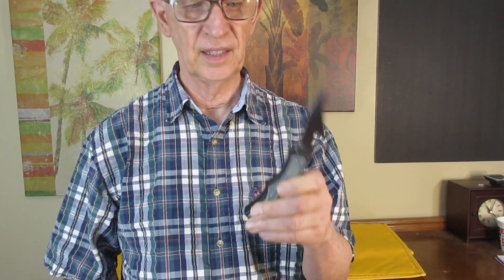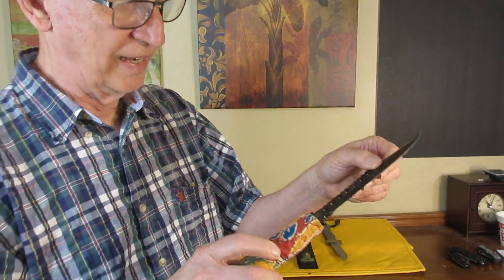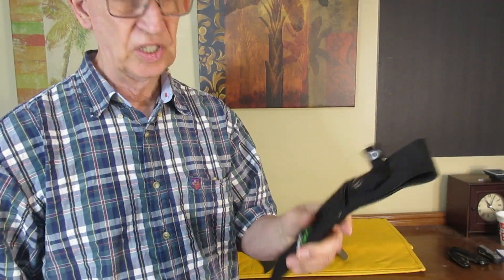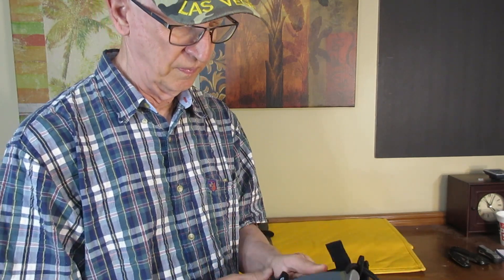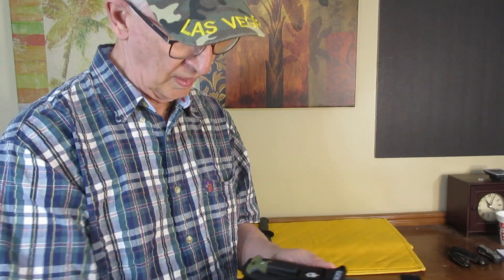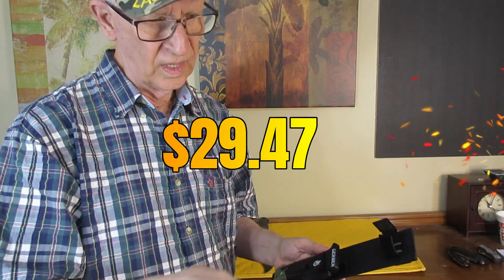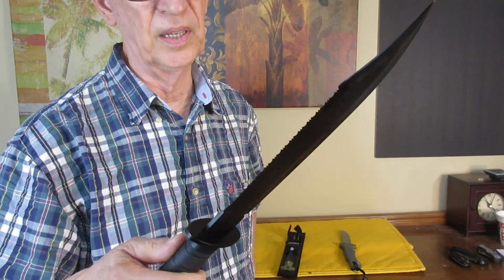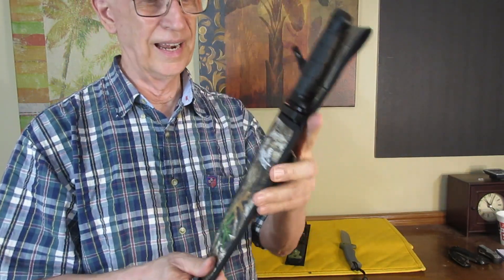Wow! Survival Knives I Purchased on Amazon Prime!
I had no idea you could get high quality knives for hunting and camping for such low prices on Amazon!!

LANCERGEAR Survival Hunting Knife with Sheath, 15" Stainless Steel Fixed Blade, Black Rubber Non-slip Handle, Suitable for Camping, Hunting and Adventure, Cool Knife Gift for Men  $19.99

Gerber Gear Ultimate Survival Knife  $29.49

Z-Hunter – Fixed Blade Survival Knife – Partially Serrated Black Steel Blade with Sawback, Full Tang, Green Cord Wrapped Handle w/Lanyard, Nylon Sheath, Outdoor, Hunt, Camp, Hike, Survival, ZB-103  $11.01